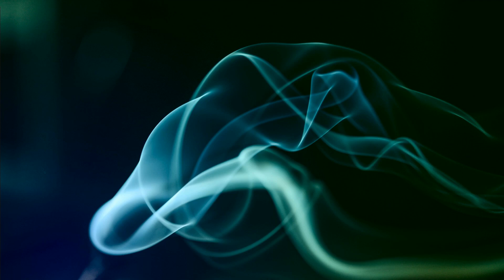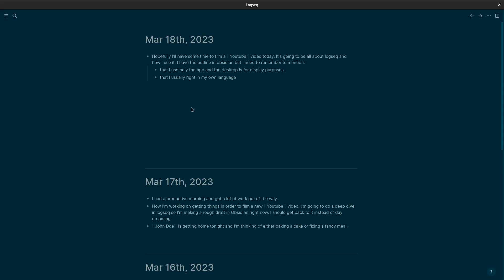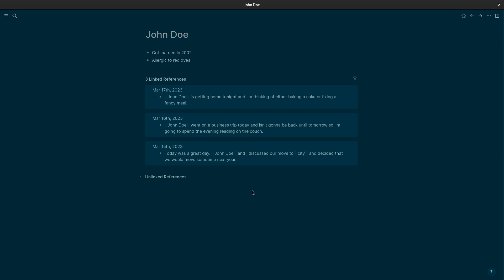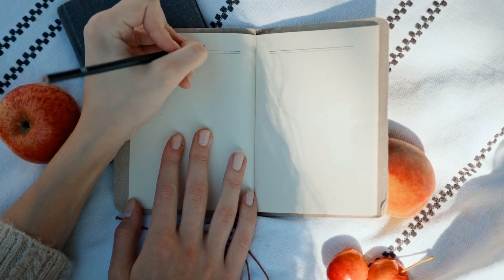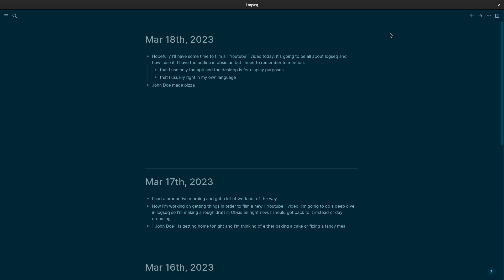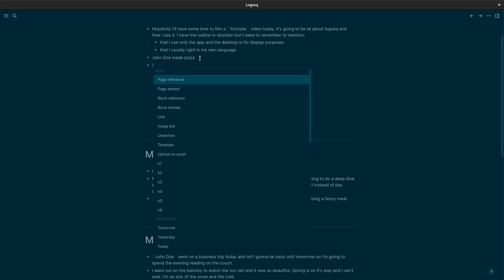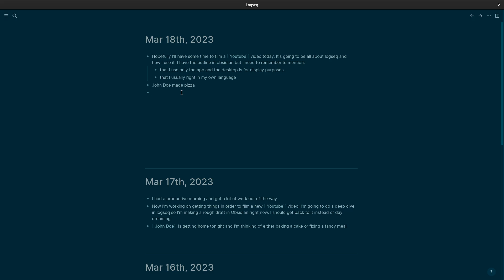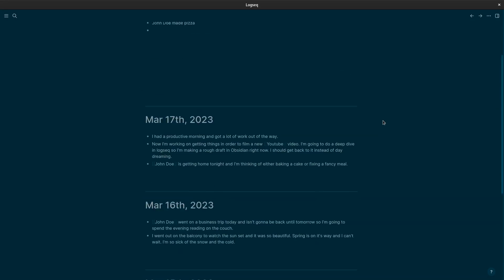Journaling - where Logseq wins over Obsidian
I'm an Obsidian fan at heart, but I also as I mentioned in my last video, I'm all for choosing software for the occasion. I never felt comfortable journaling in Obsidian but in Logseq it flows and fits.

Note that the embarrassing misspelling gets addressed by the end of the video.

I call this a deep dive, but that dive is performed in the kiddie pool. This is more of a dive into how *I* use logseq, not how it can be used.